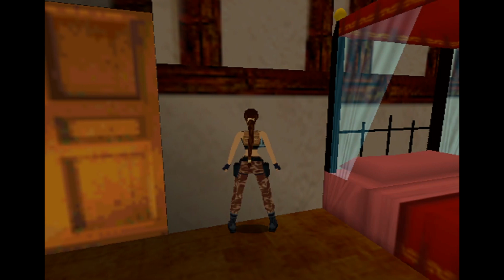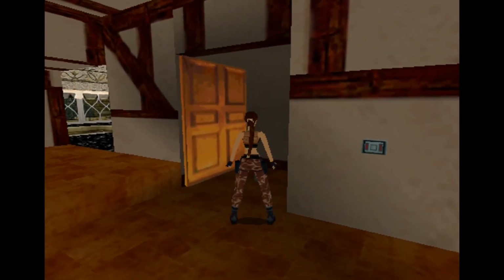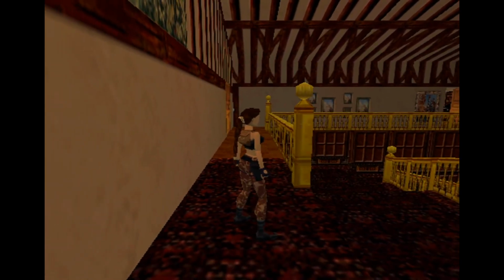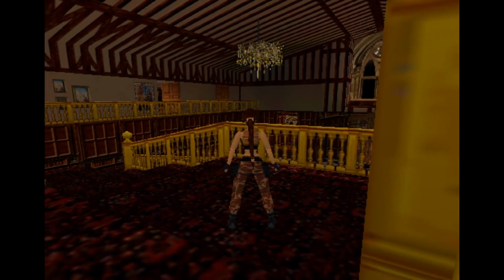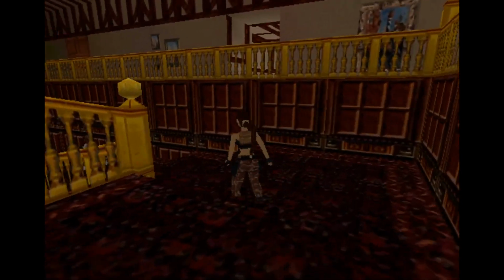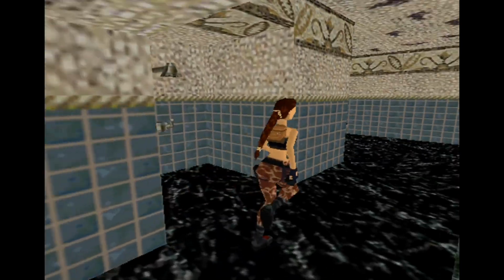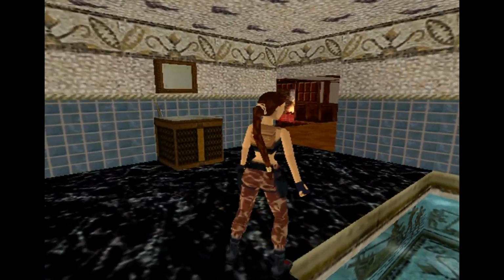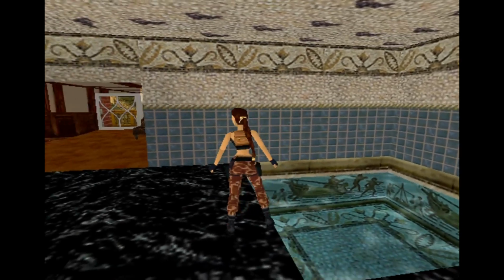BONUS! Tom Scutt - A.I. and Game Designer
A rambling initial episode where we forget to answer questions from Ash and the Tomb Raider community, and the "Money Yob" talks about money and swears a lot (like a yob)...